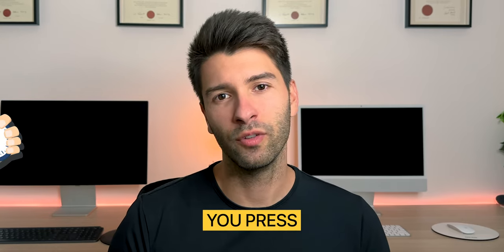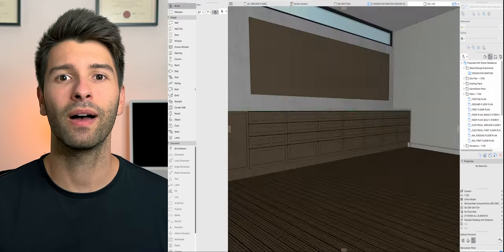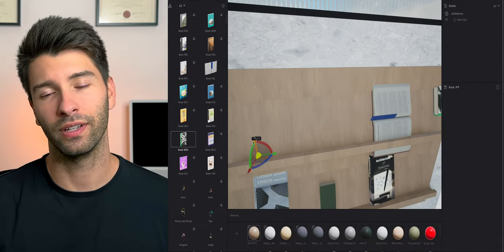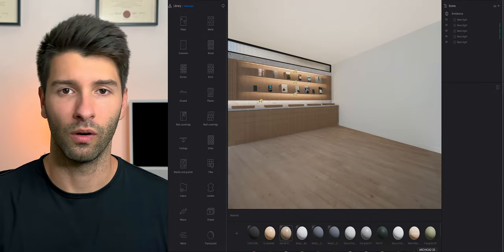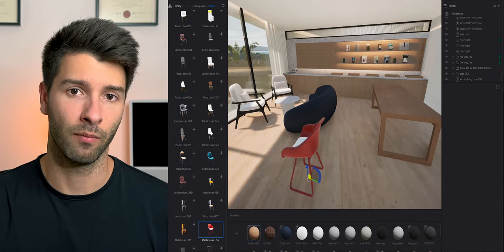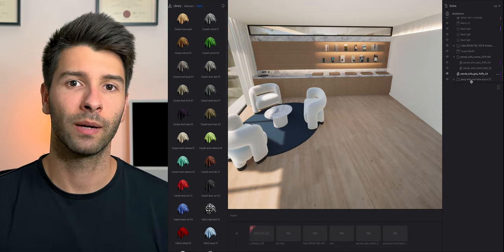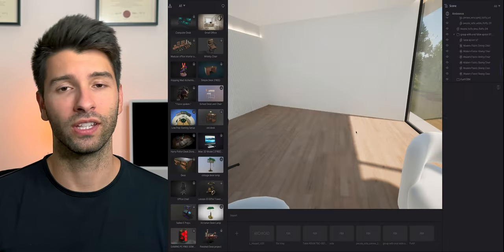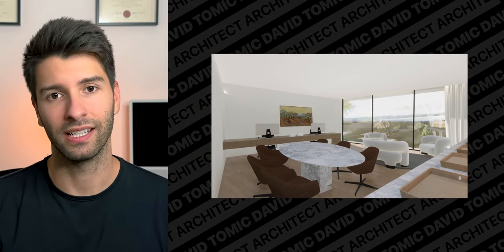Architecture Home Office HACKS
Running a successful architecture office is almost every architects dream, but how do you actually do that? These office must haves and hacks will ensure that your architecture office has all of the essential items to ensure its success in an ultra competative world.

Could you do it without these hacks? Yes, of course, but will your architecture office be most successful as a result, most likely!

Stick around to the end to find out exactly what you need to do to ensure your architecture office is a huge hit.

Featuring an archicad 26 and twinmotion 2023.1 Timelapse in 4k